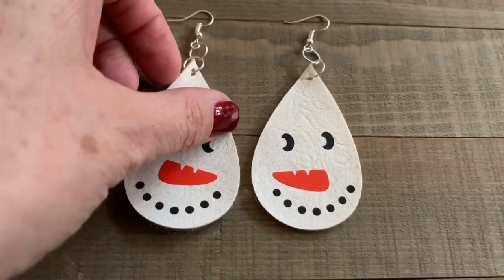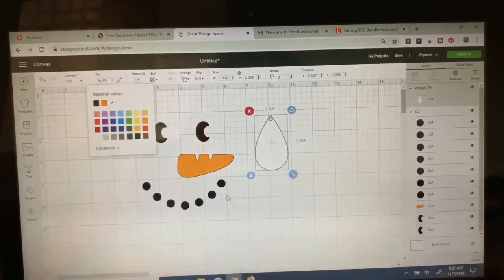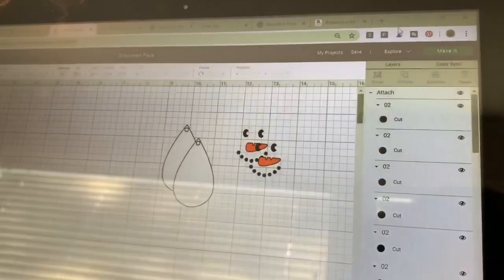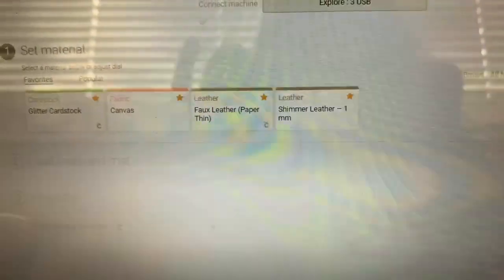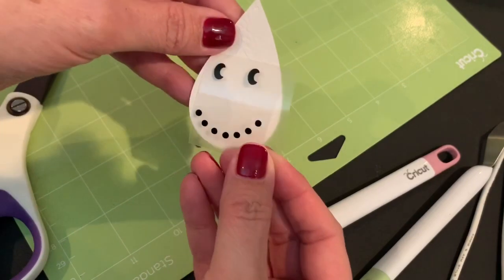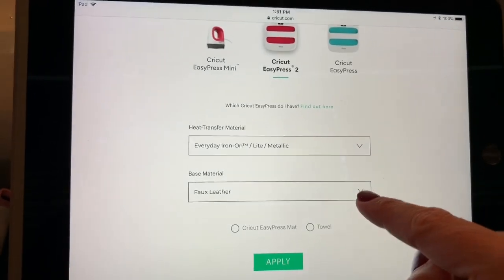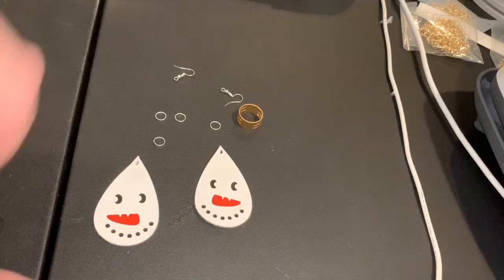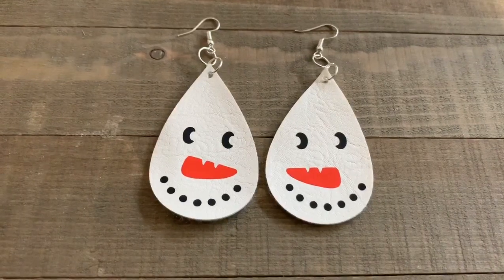How to Make Faux Leather Earrings With a Cricut Machine | Snowman Earrings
In this video I share how to make faux leather earrings with a vinyl iron on.

It's easy to cut the teardrop earrings from faux leather using your Cricut Explore or Cricut Maker machine.  And when you're using your Cricut Explore, you don't even have to change your blade or use a special kind of mat.

Ironing onto faux leather is actually pretty easy.  Cut out your iron on images onto iron-on vinyl and then use the Cricut Easy Press or an iron to put the iron-on material onto your diy earrings.

This video shares how I made these adorable snowman earrings.  I share the process of cutting the teardrop earrings with a Cricut Explore machine.  I also share where I found the SVG files.  I share the steps needed to prepare the snowman face SVG file for cutting and an easy iron on application.  I also share how I use my Cricut Easy Press to put the iron on vinyl onto the faux leather.

Click on this link for my blog post on this project.  It has links to materials used and additional photos to help with the Cricut project.

Basic Earring Supplies:
Gold Hooks
Cricut Air
Cricut Maker
Cricut Easy Press (to apply HTV)
Cricut Easy Press Mat
Leather Bundle: Leather & deep cut blade
Deep Cut Blade
Earring making kit
Cricut deep cut blade
Leather scrap kit
Purple strong grip mat
Green standard grip mats
Leather Punch
Basic Cricut Tools
Earring backs
Fabric Glue
Leather Smoother (edges)